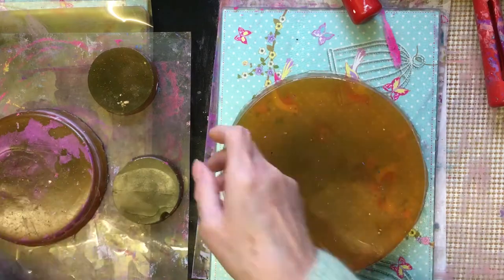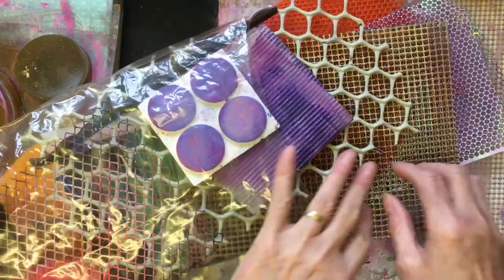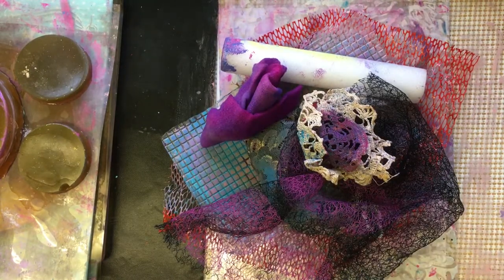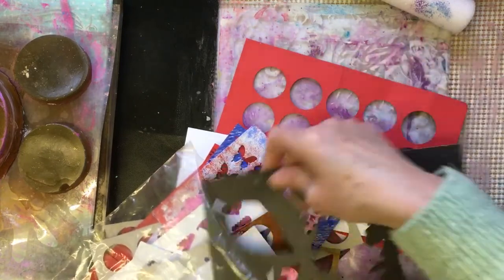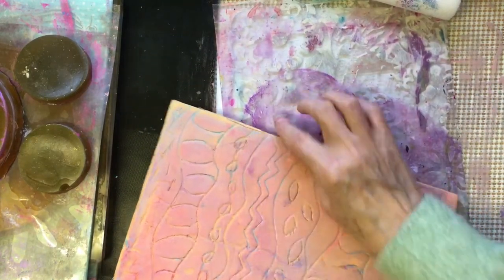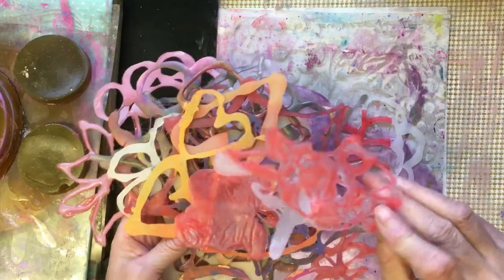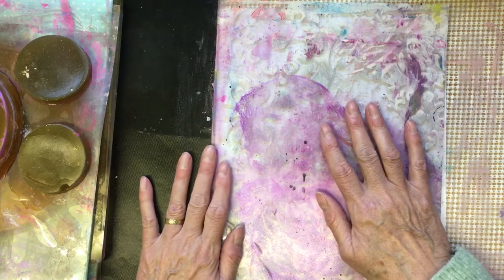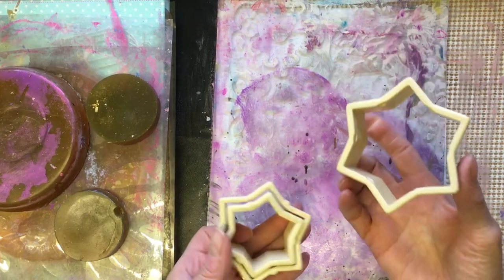Chat about upcoming Gelli print series ~(FebruGelli) (please read error below)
Please note: when I said ‘Glucose’ I meant ‘Glycerine’!